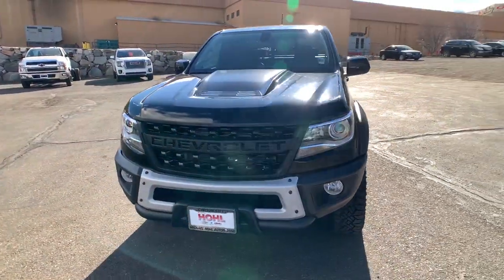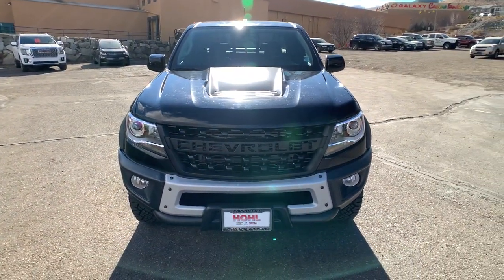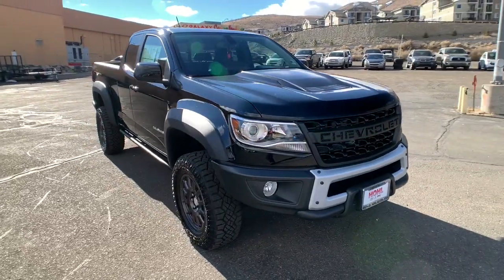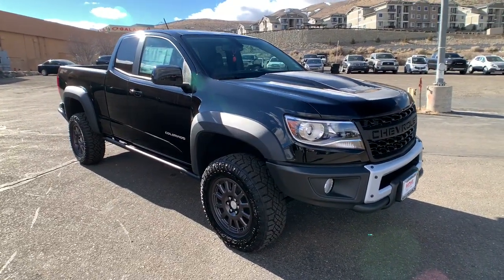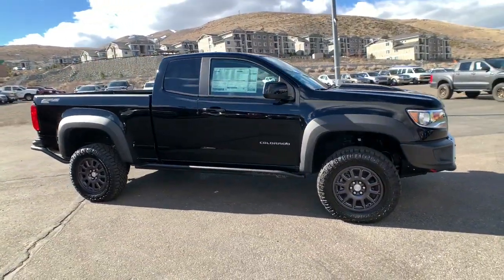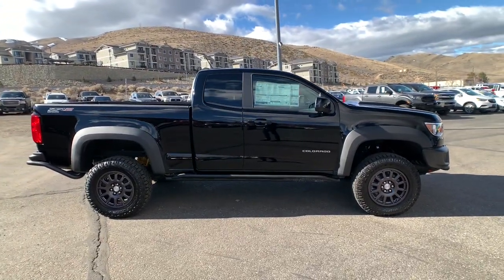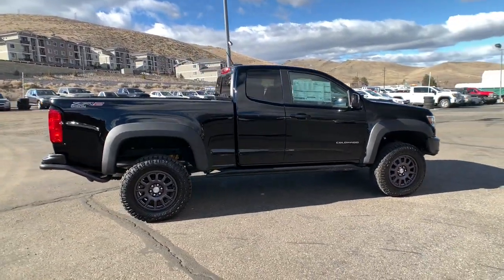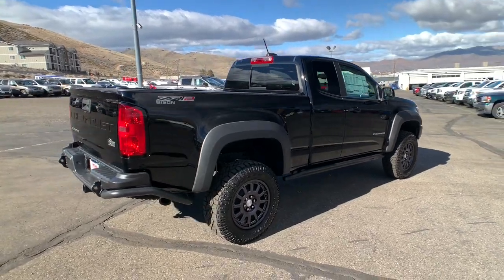2021 Chevrolet Colorado Reno, Sparks, Fernley Lake Tahoe, Mammoth, NV CC21369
Black New 2021 Chevrolet Colorado available in 3700 S. Carson Street, Carson City, Nevada at Michael Hohl GM. Servicing the Carson City, Reno, Sparks, Elko, Lake Tahoe, NV area.

Black 2021 Chevrolet Colorado ZR2 4WD 8-Speed Automatic V6